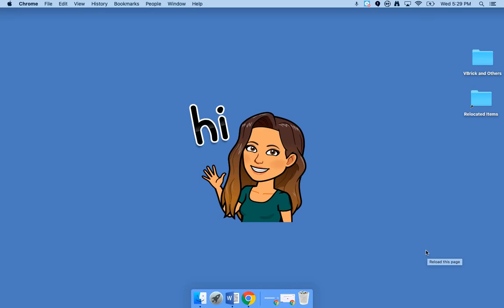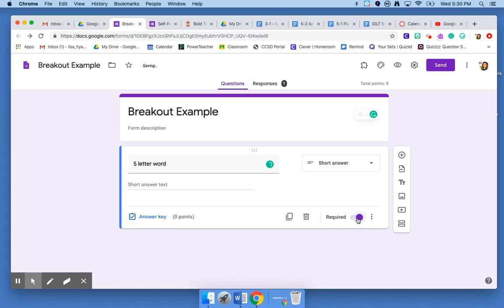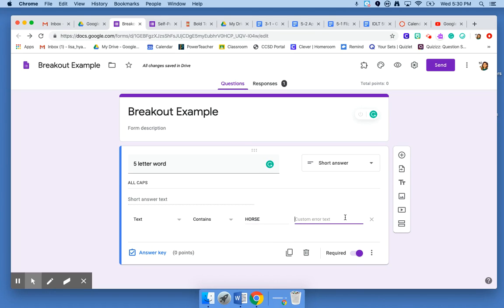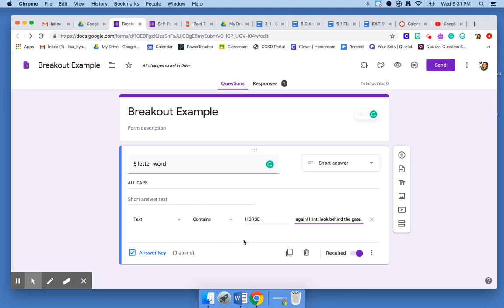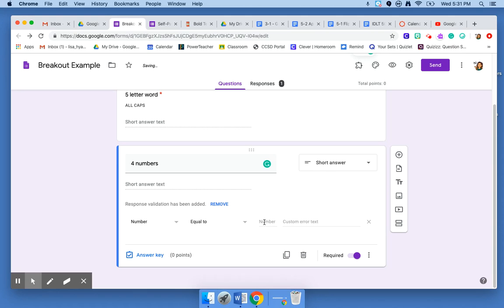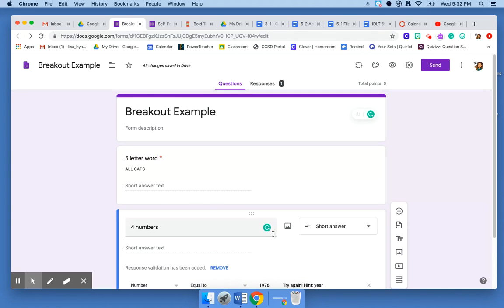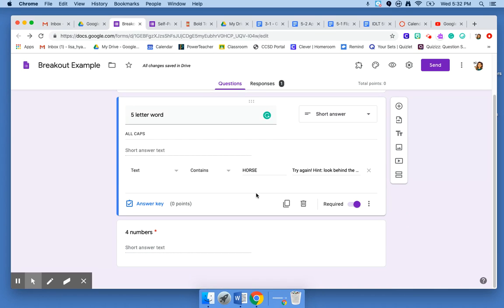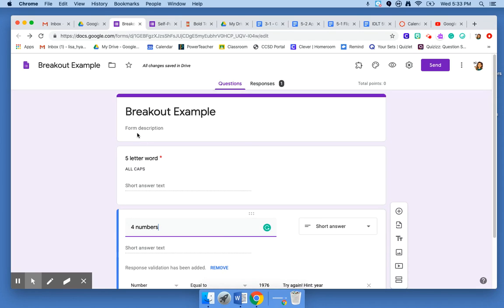Getting started with Digital Breakouts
How to make two types of locks for digital breakouts using Google Forms.